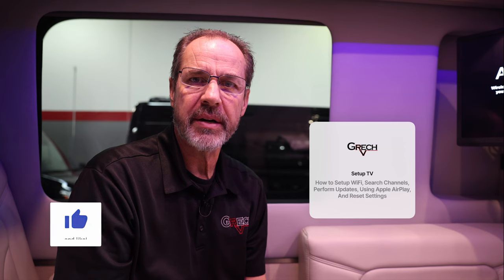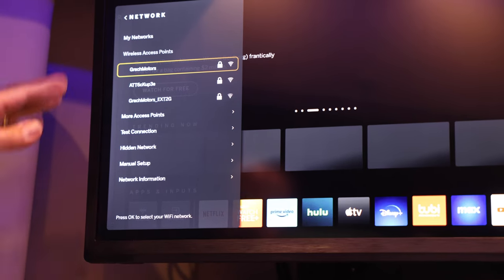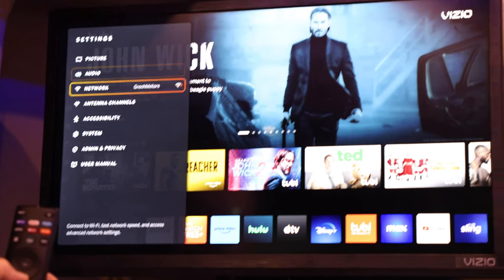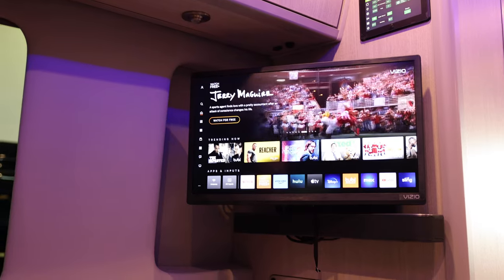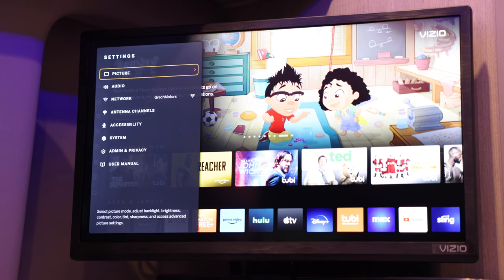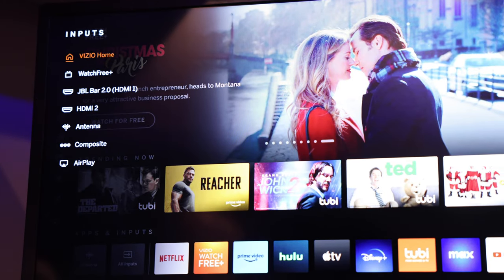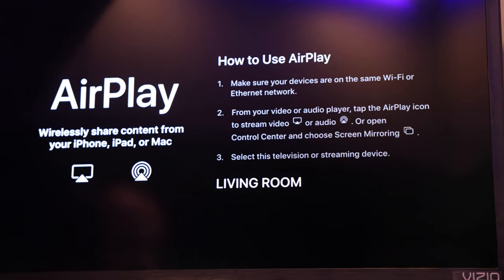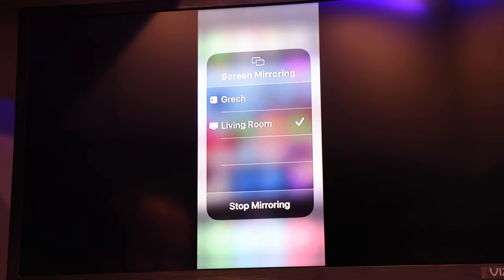How to Setup Your TV in Your Grech RV